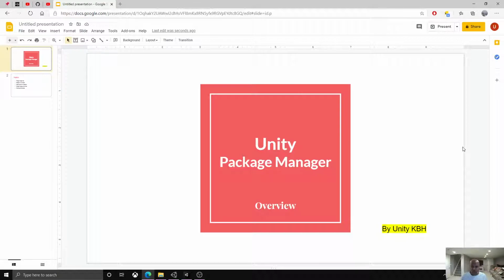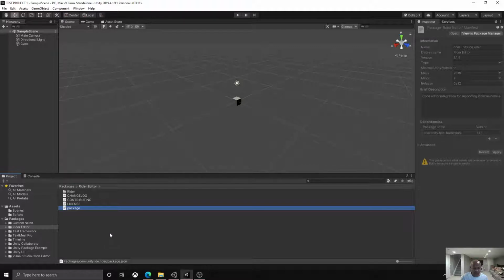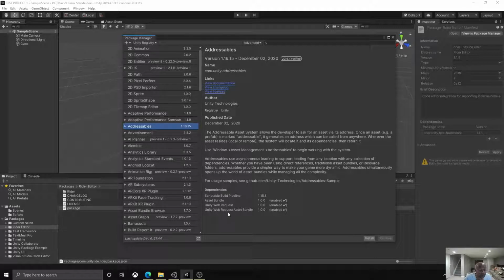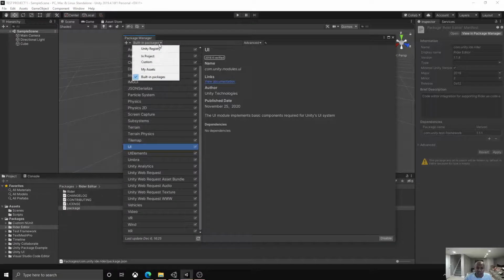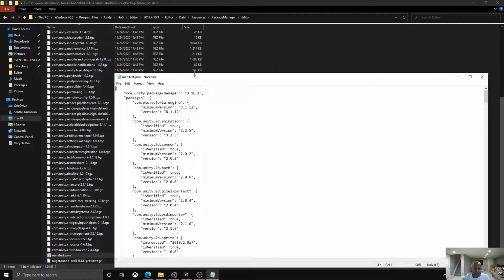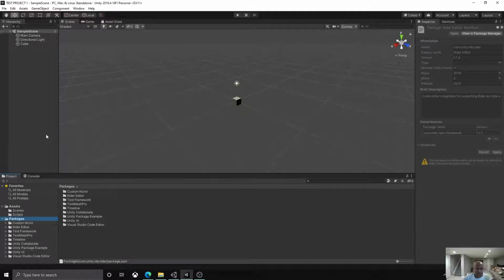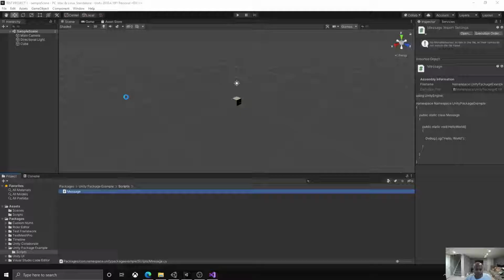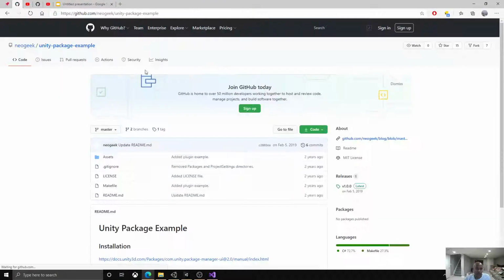Unity Package Manager overview: Part 1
Unity Package Manager overview, user interface and navigation. How to create custom packages within your project.